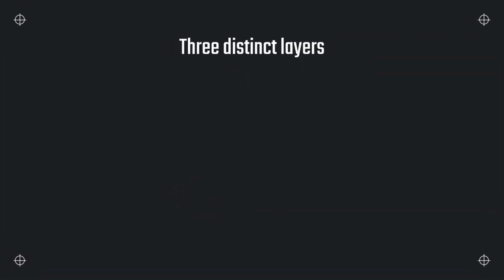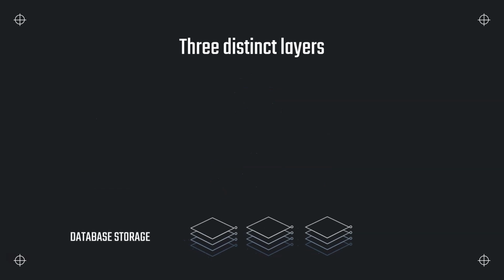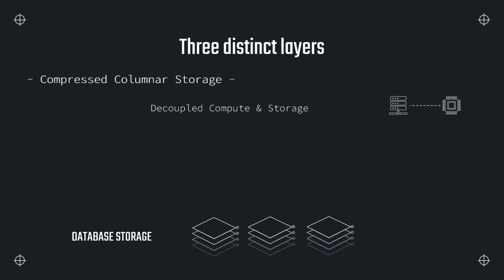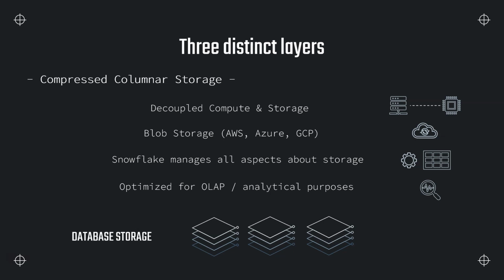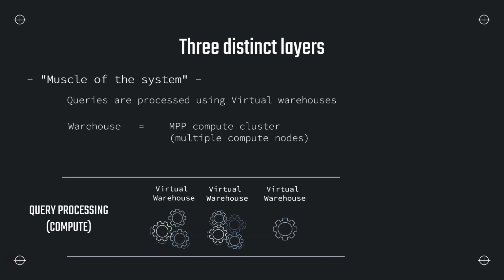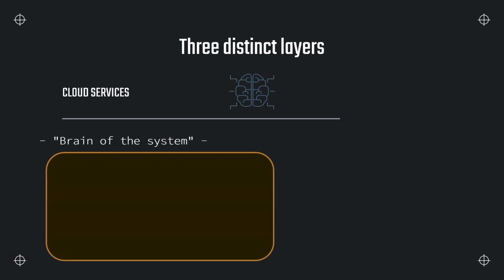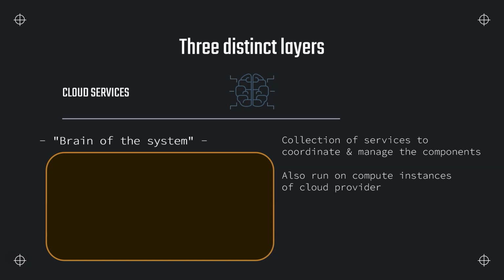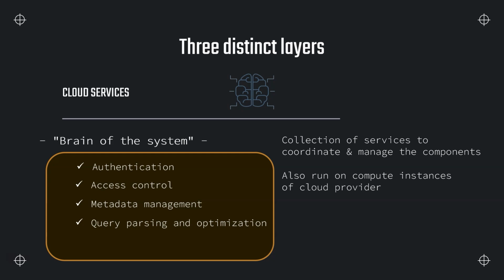How does Snowflake's Architecture Work?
In this video, we dive into the architecture of Snowflake.